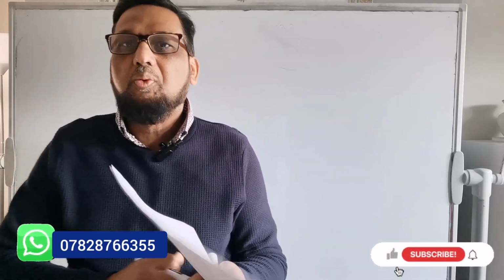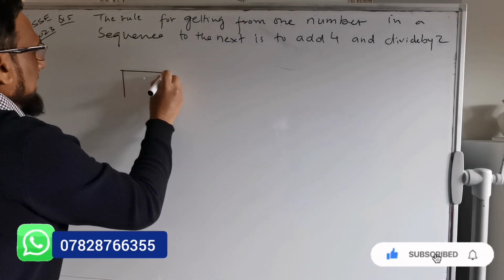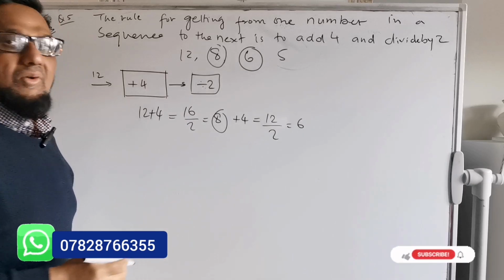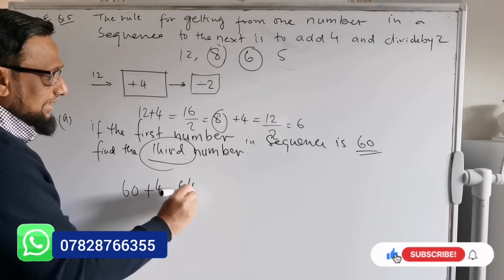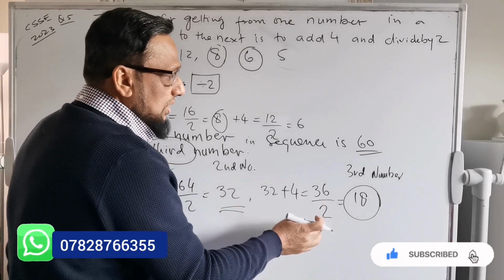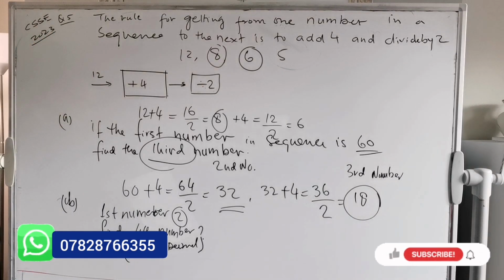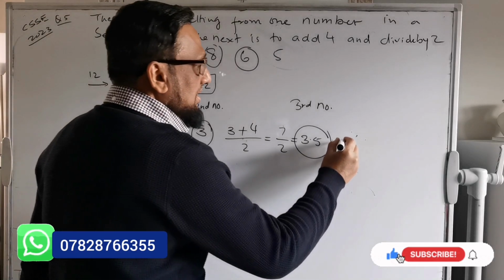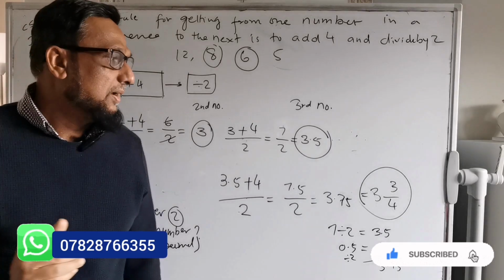CSSE Past Paper Questions 2023 | Sequence Questions Part 1 | Essex Grammar Schools| CSSE Exam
Dear Parent
Today we are solving  sequence question which came CSSE 2023 Exam.

Please Join WhatsApp Group for free CSSE Exam update/material